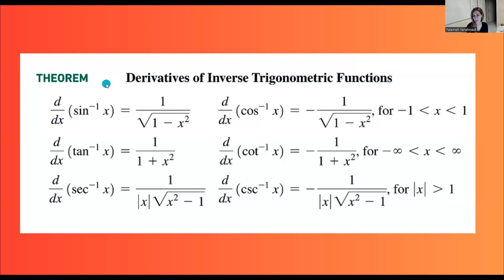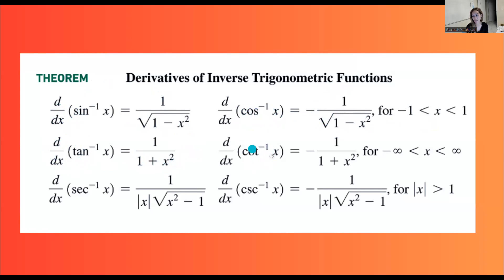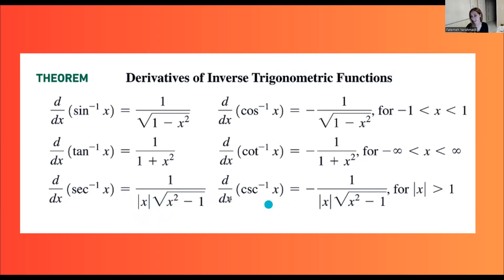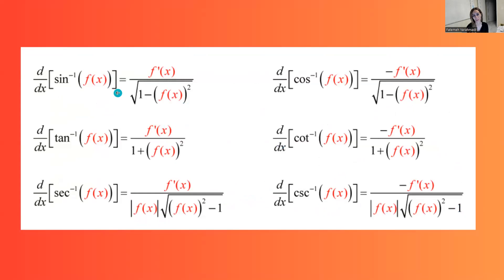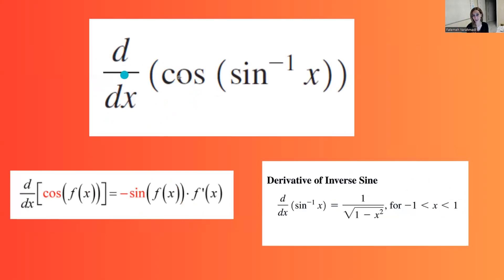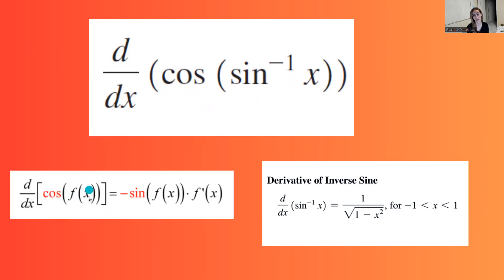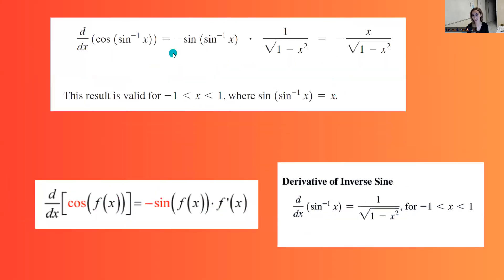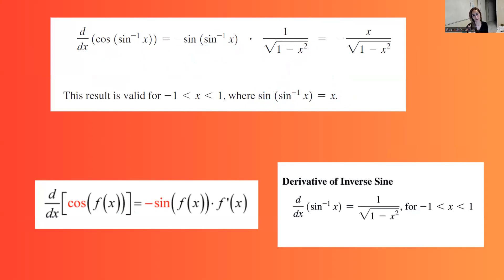Step by step Calculus: Shortcuts for the Inverse Trigonometric Derivatives